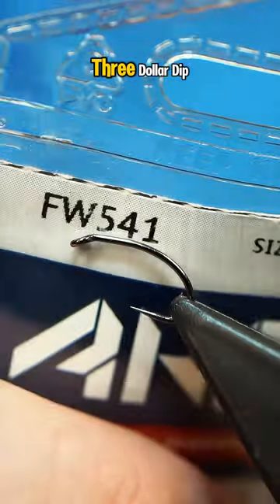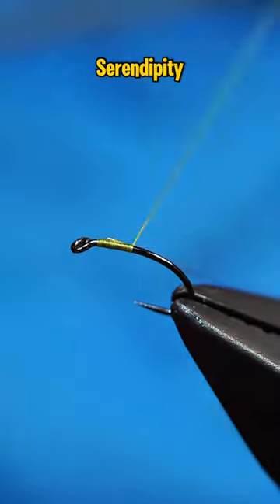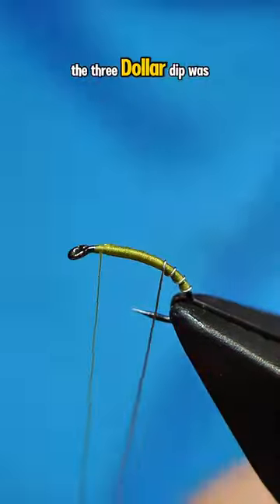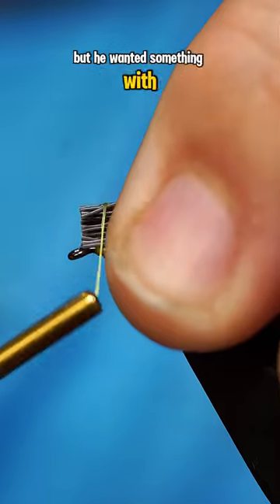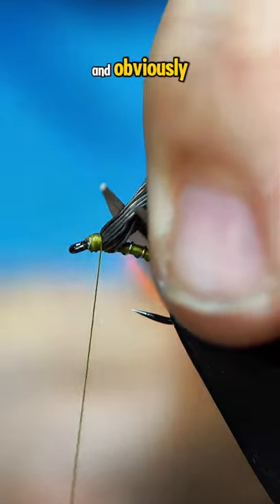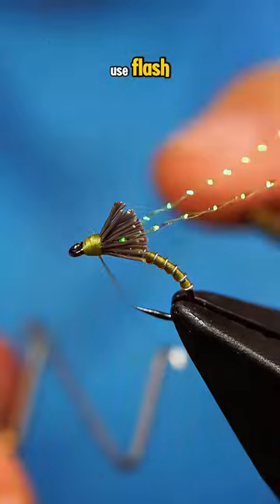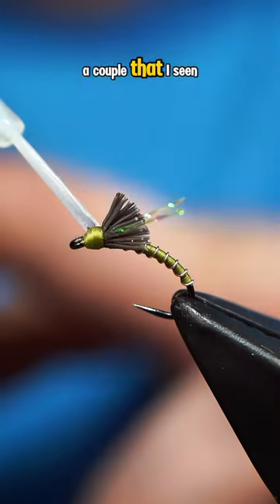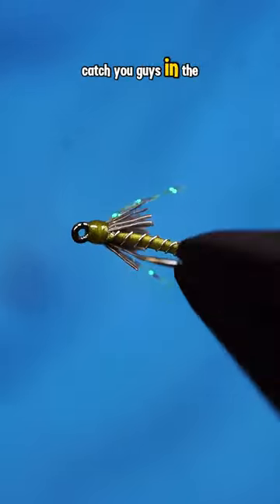3 Dollar Dip Fly!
The $3 Dip!

Hook: @AhrexHooks FW541 size 12
Thread: @semperfli 12/0 classic Wax
Wire: semperfli 0.2mm silver
Hair: naturesspiritflytying elk
Resin: Bone Dry